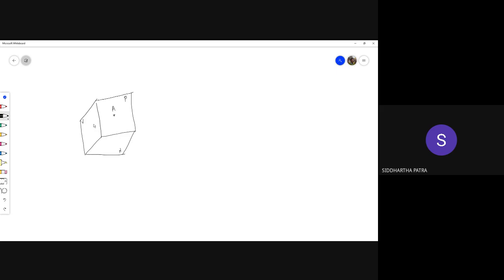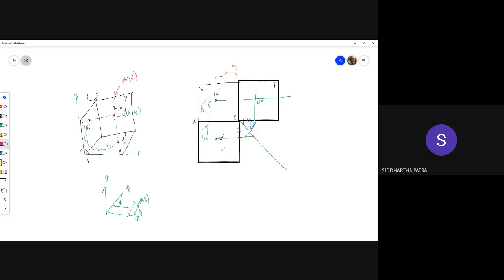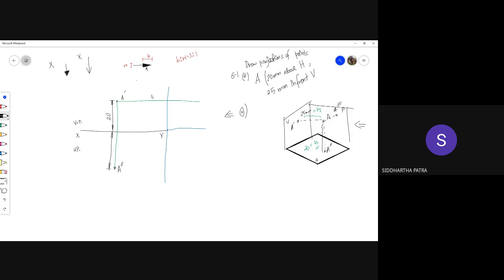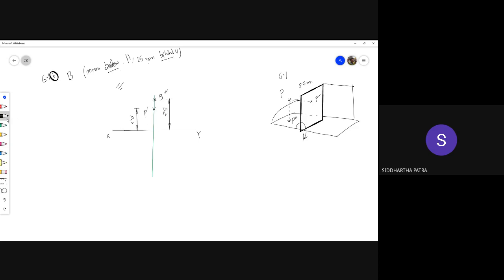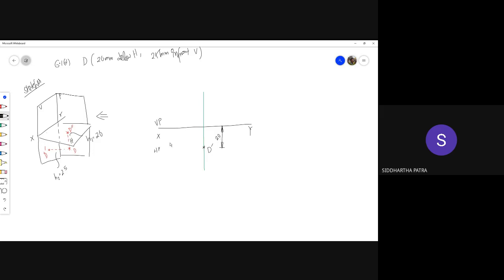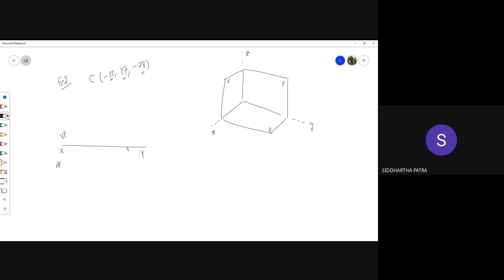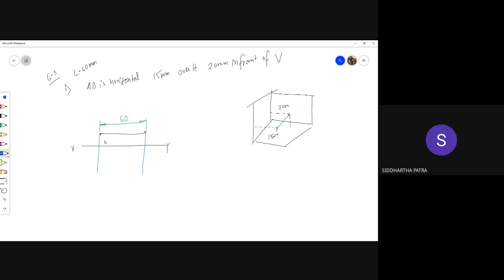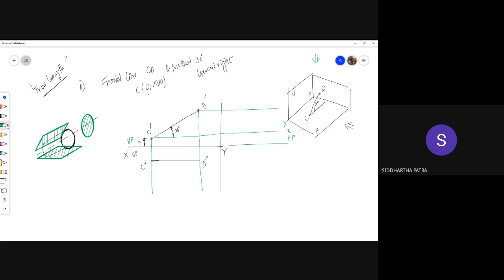Orthographic projection: points and lines